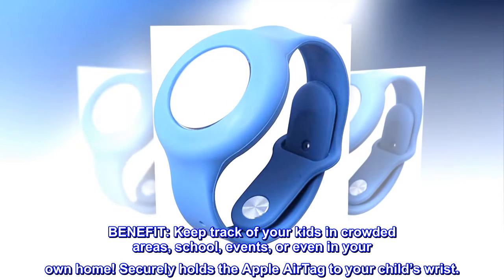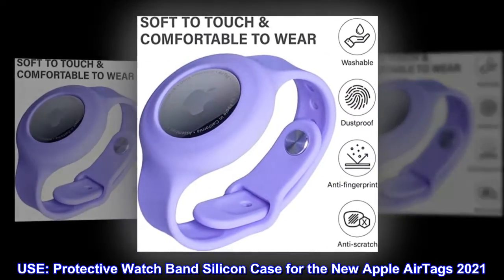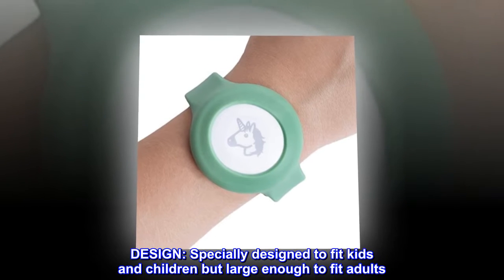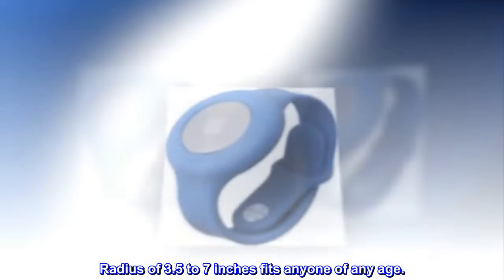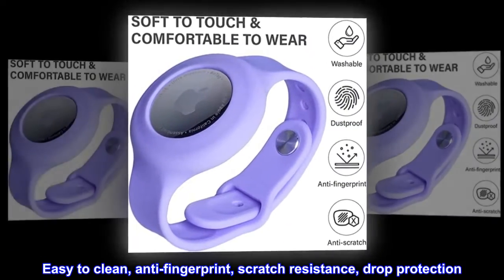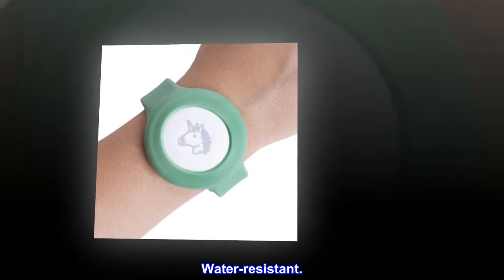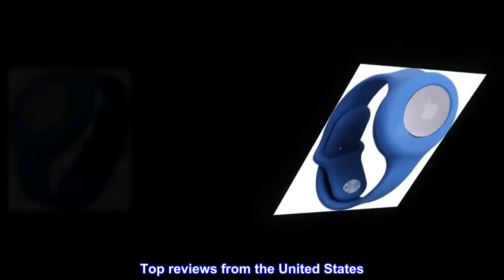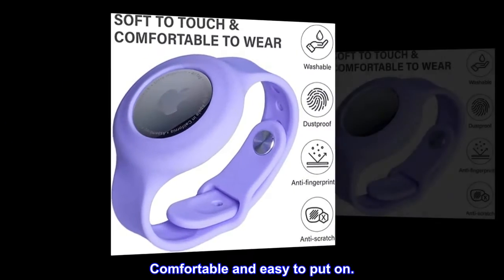Bud Cases | AirTag Wristband Designed for Children | Compatible with Apple AirTag | Ages 1-12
BENEFIT: Keep track of your kids in crowded areas, school, events, or even in your own home! Securely holds the Apple AirTag to your child’s wrist.
USE: Protective Watch Band Silicon Case for the New Apple AirTags 2021. No dangling or catching. AirTag IS NOT INCLUDED.
DESIGN: Specially designed to fit kids and children but large enough to fit adults. This is the only Airtag Band on the market that fits ages 1-100. Radius of 3.5 to 7 inches fits anyone of any age.
HIGH-QUALITY MATERIAL: Made of Soft Silicone Rubber that is skin-friendly and won't rub. Easy to clean, anti-fingerprint, scratch resistance, drop protection. Manufactured to the highest quality with no unsafe materials. Water-resistant.
EASY TO INSTALL: Slide the AirTag in either with the Apple logo facing up or your laser engraved image with your kid's favorite emoji!
Good size for 8+ year old.
Fit my child and was secure on his wrist. AirTag stayed in while playing.
Comfortable and easy to put on.